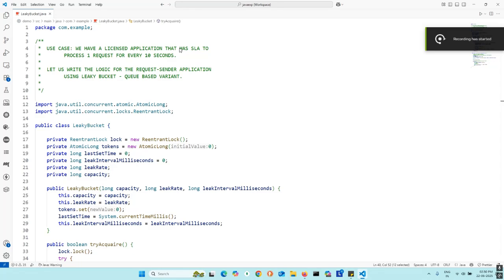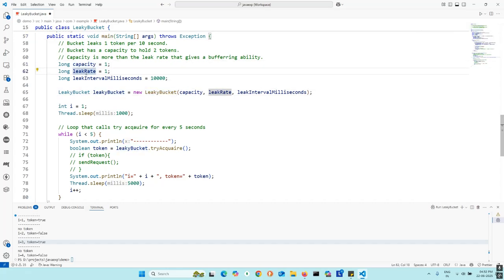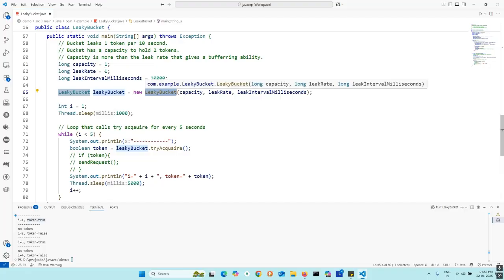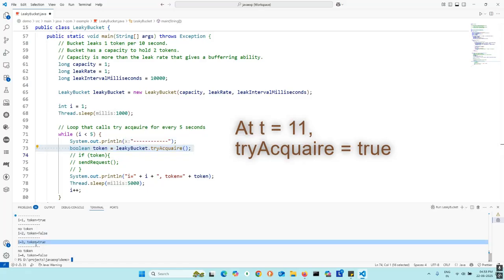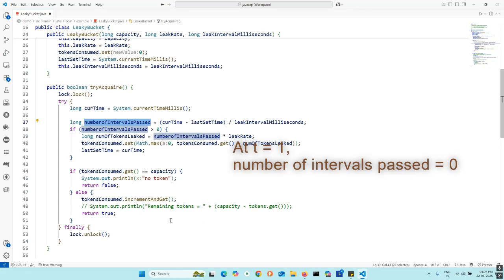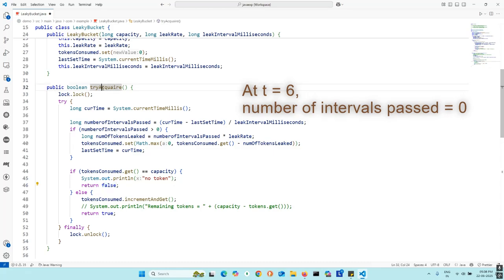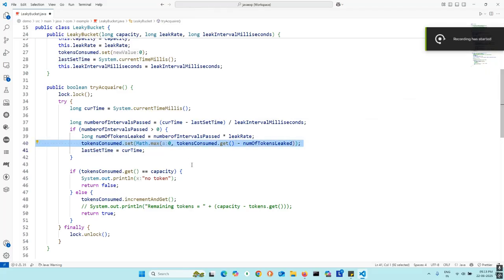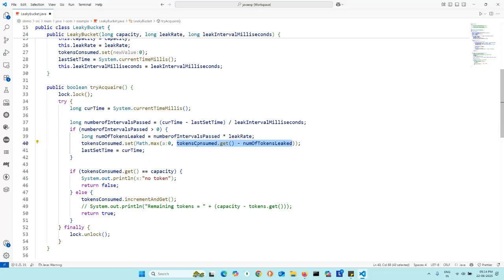Leaky Bucket Queue to Limit Number of Calls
Implementation of Leaky Bucket Queue in java.
This serves the use case where we have SLA of max calls for a time-interval.